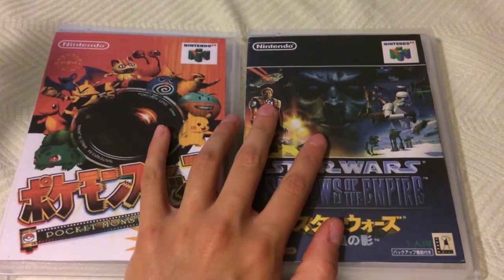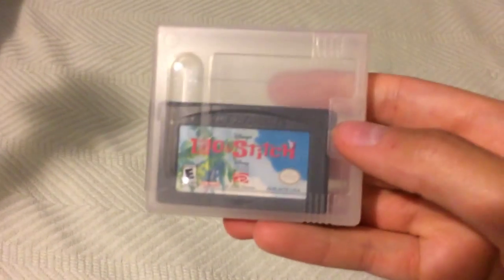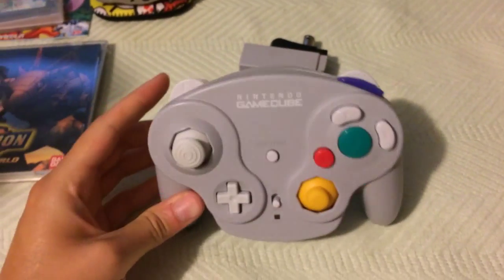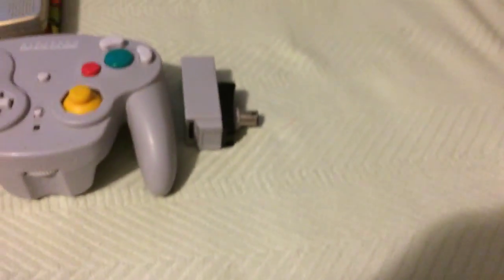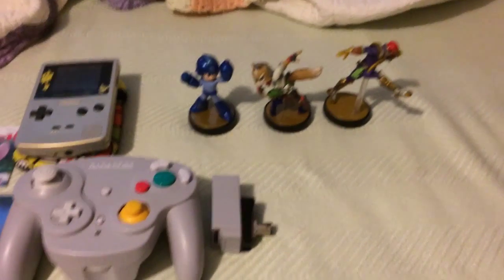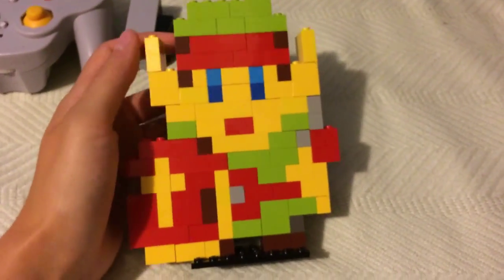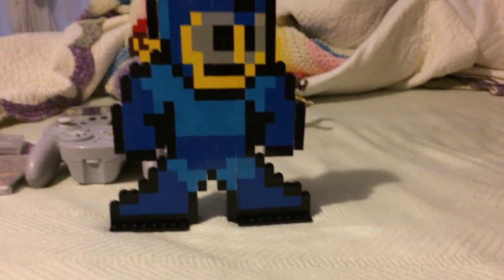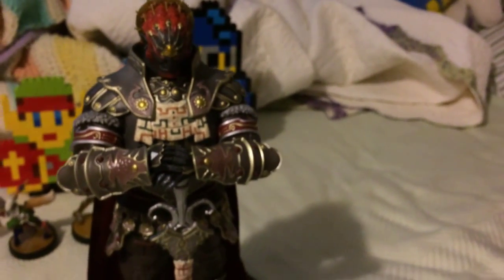Game collection update 6/22/15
I got some new games and some new figures! :D Music used: "Flash Man Stage", "Quick Man Stage", "Bubble Man Stage", "Metal Man Stage" and "Crash Man Stage" all from Mega Man 2 soundtrack by Capcom.